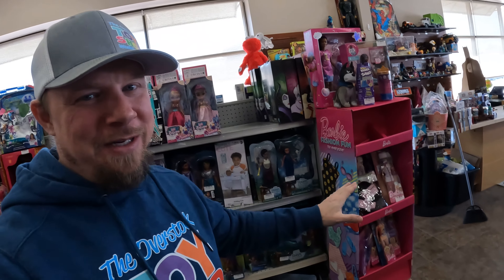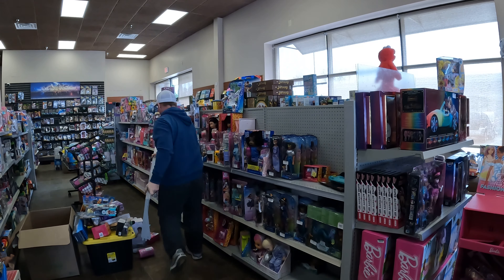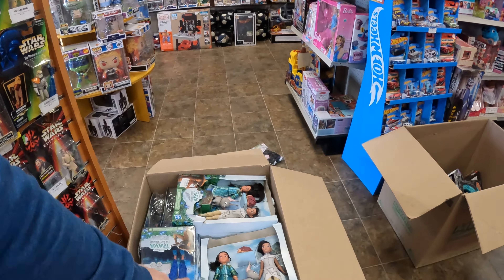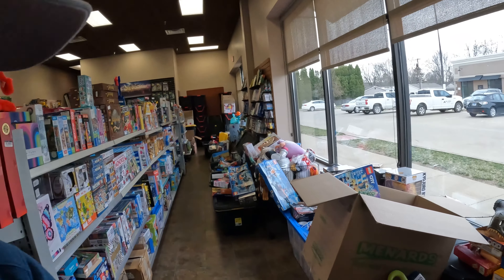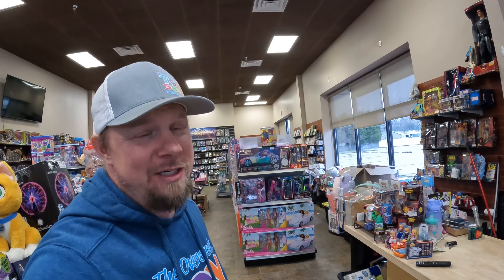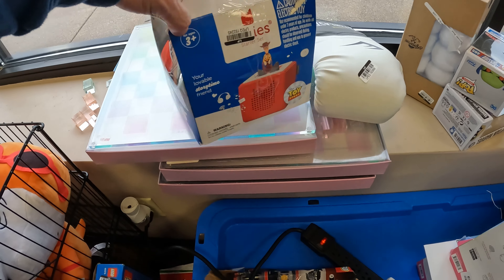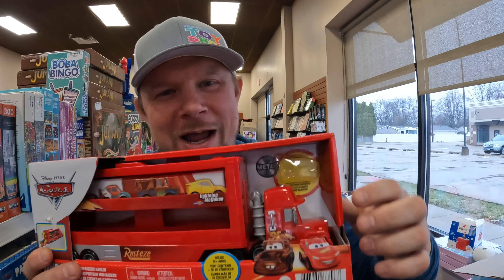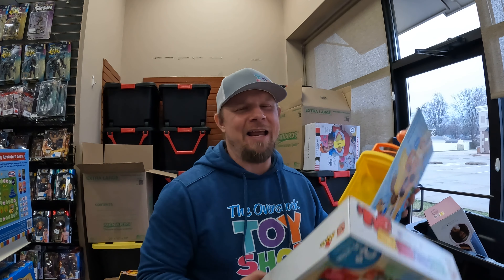"Super Busy Friday & More Revamps at The Overstock Toy Shop! New Arrivals & Tonies Woes | Store Vlog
Hold onto your hats as we take you on a whirlwind journey through a super busy Friday night at The Overstock Toy Shop! Amidst the hustle and bustle, we're still making time for even more revamps throughout our store. Join us behind the scenes as we strive to enhance various areas, creating a shopping experience that's both organized and exciting. From installing new displays to navigating the challenges of managing a part-time toy store alongside a full-time job, this vlog offers an inside look at the highs and lows of our business. Plus, we'll delve into the world of Tonies returns and unveil our latest batch of Target overstock toys fresh from our recent delivery! Whether you're a toy enthusiast or simply curious about the inner workings of a toy store, this video has something for everyone. Don't miss out—hit play now and experience the excitement firsthand at The Overstock Toy Shop! 🎉🎁